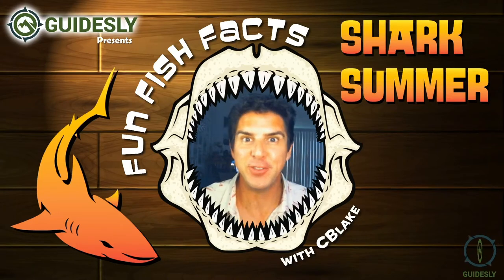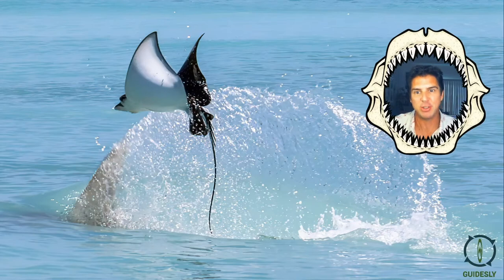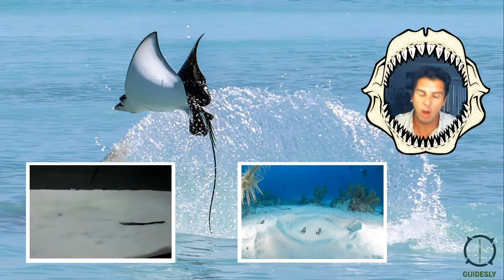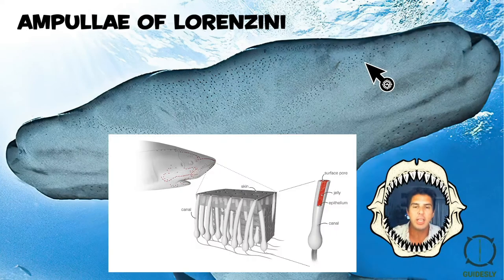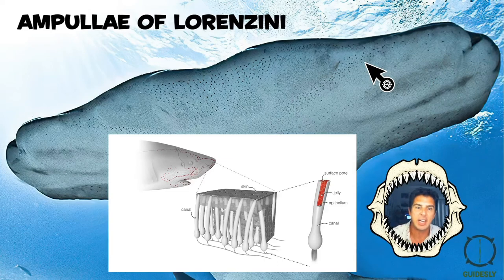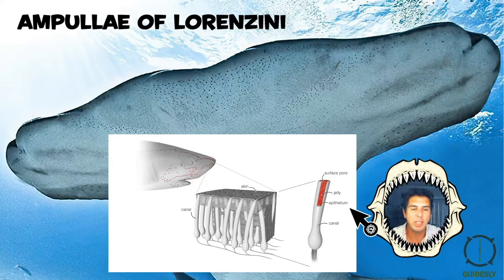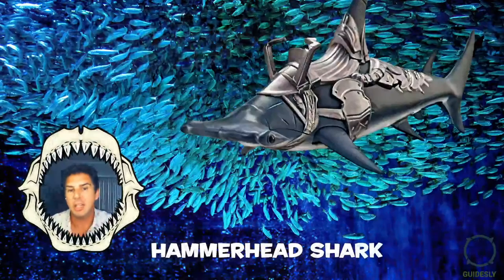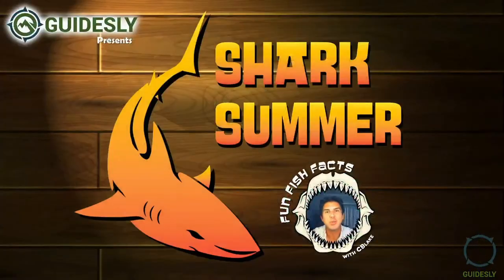Hammerhead PART 2 - Fun Fish Facts: Shark Summer Edition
Join us for the Shark Summer Edition, Part 2 of the Hammerhead special. Where we learn how hammerheads can sense electric fields in the water.

When a hammerhead shark gets hungry, its favorite snack is a sting ray. Find out how hammerheads can make sting rays fly.